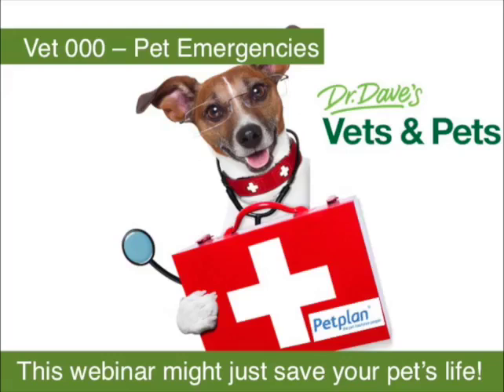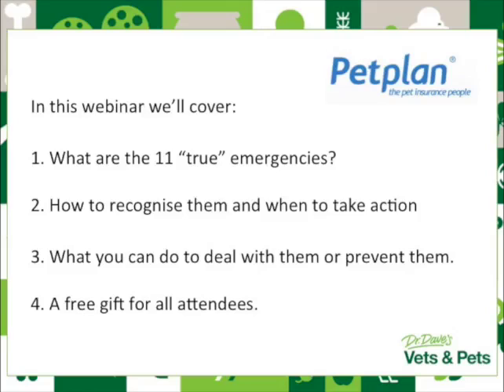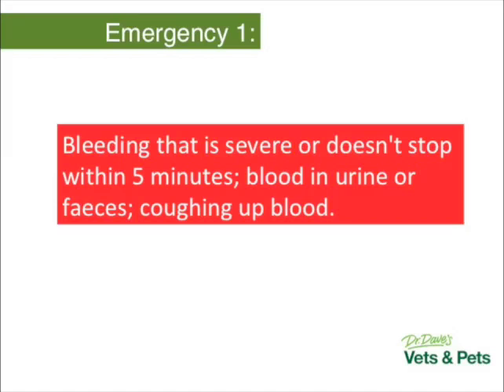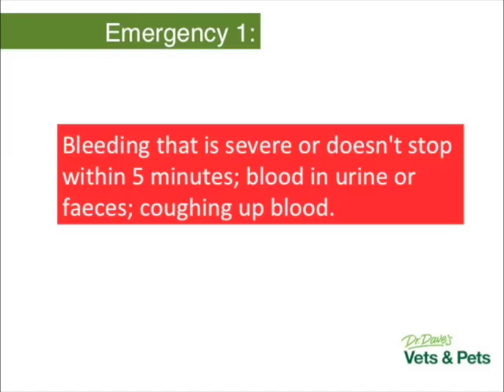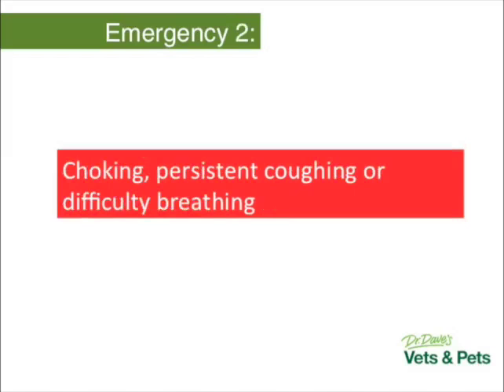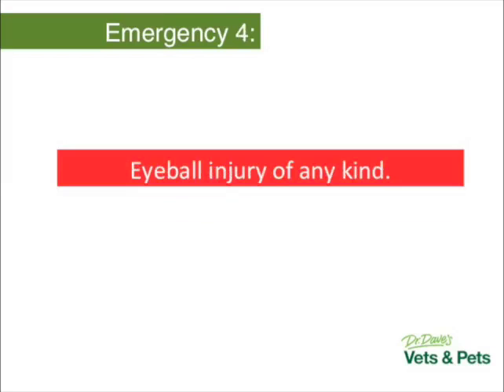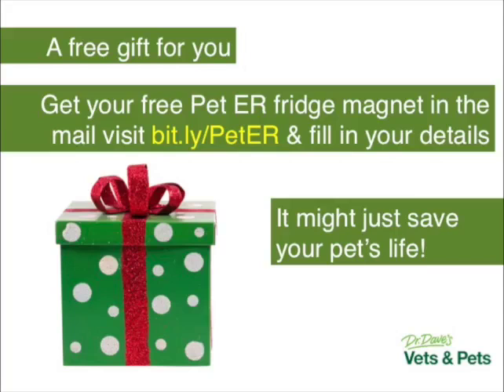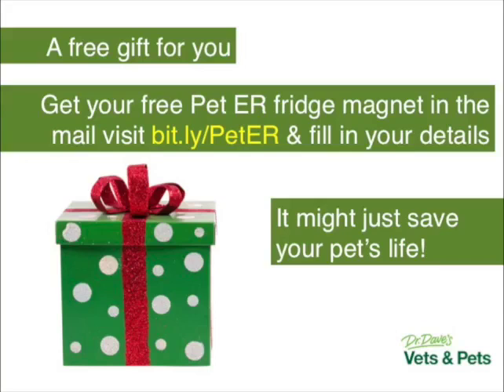Pet ER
Pet emergencies don't happen often, but when they do your ability to recognise the problem and act fast can mean the difference between life and death.

In this webinar Australia's Internet vet and pet health expert Dr Dave Nicol talks you through the eleven true pet emergencies, what they are, how to recognise them and what to do to save your pet's life.

There's a time in every pet owners life when this information will be needed. Make sure you are prepared by tuning in.